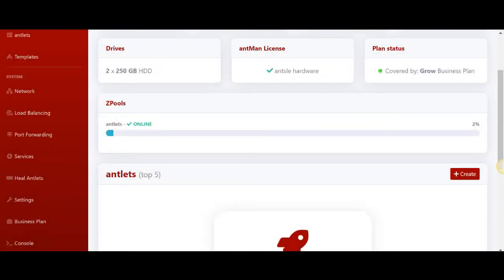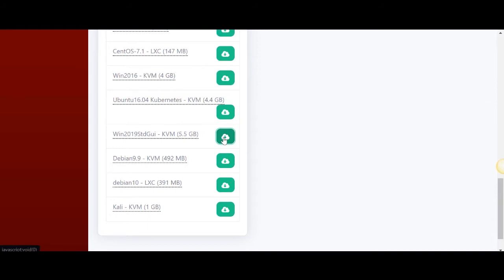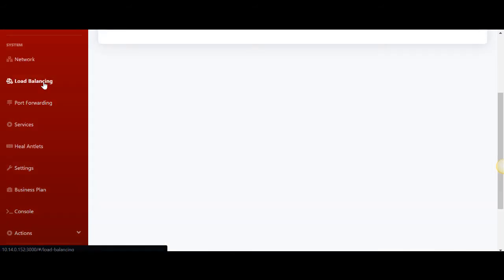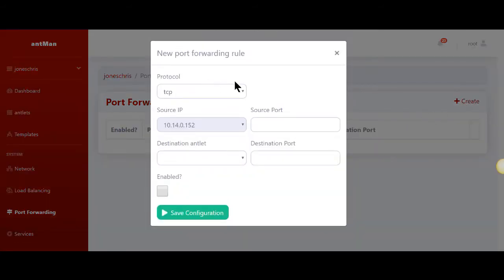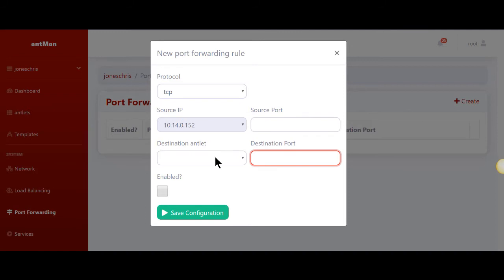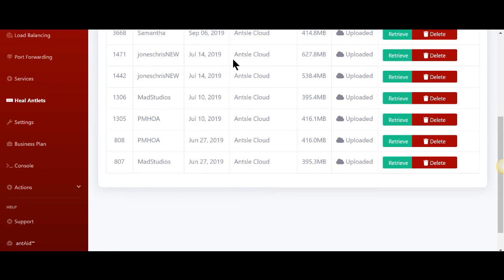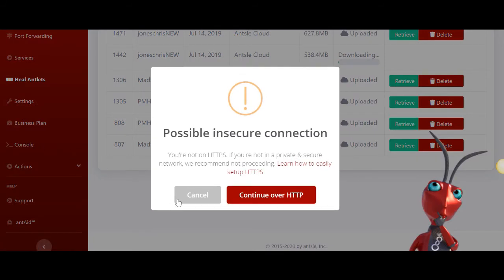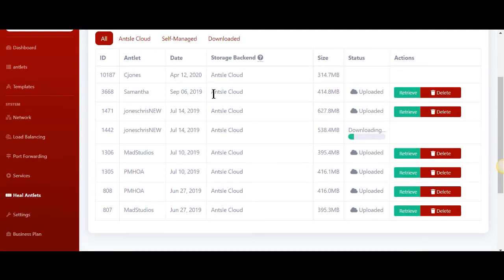EDGE LINUX Dashboard interface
This video will walk the new antsle edge Linux interface